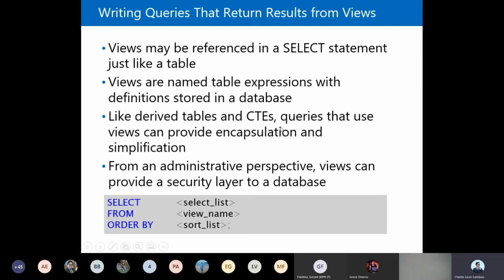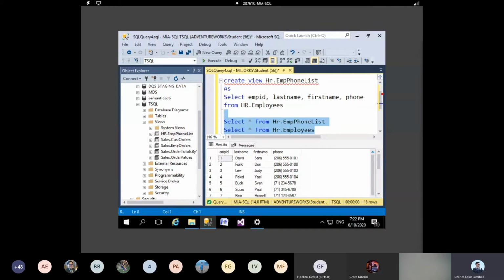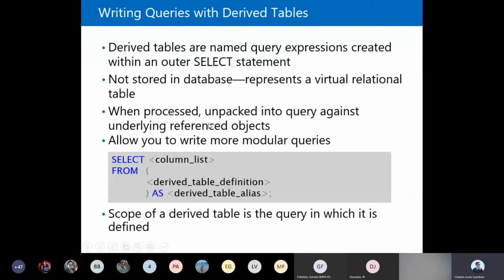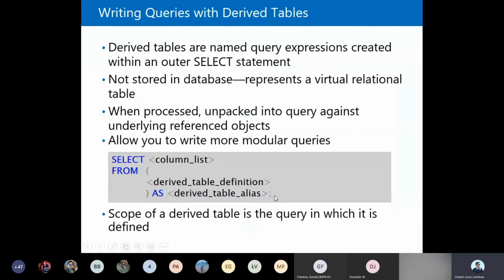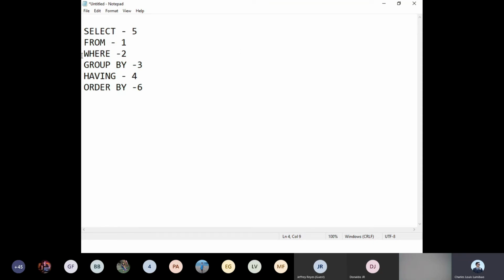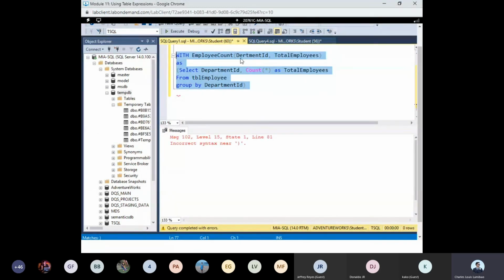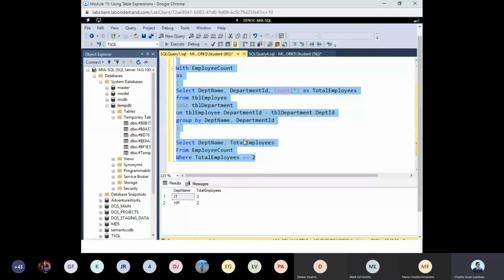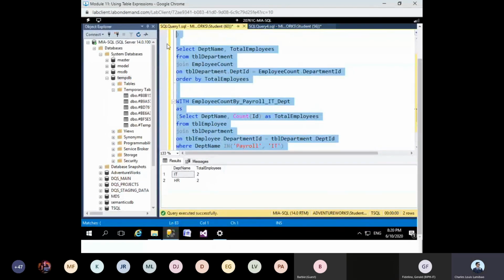SQL Table Expressions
Learn more about Derived Table and Common Tables Expressions